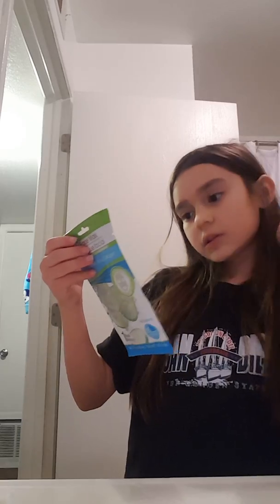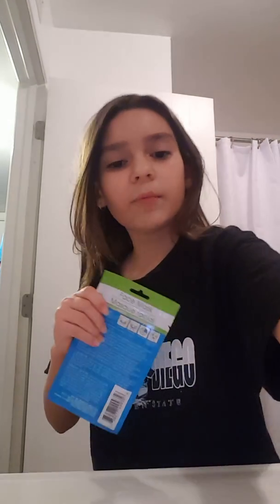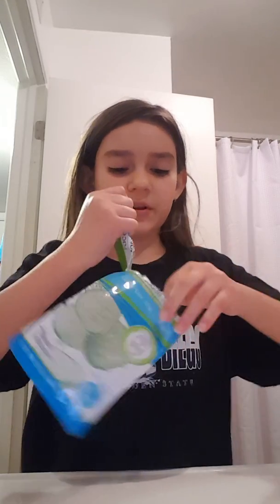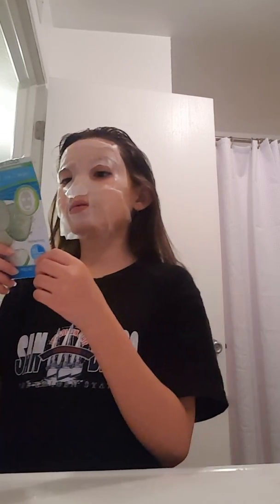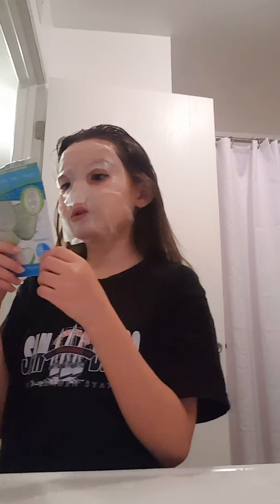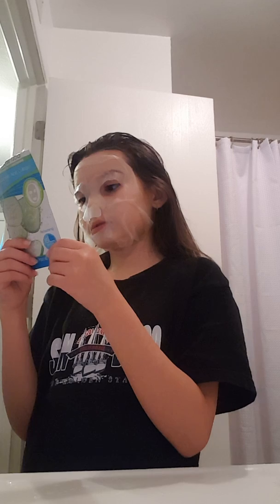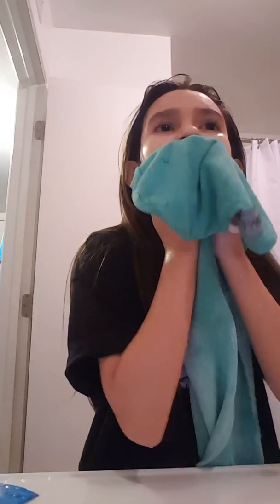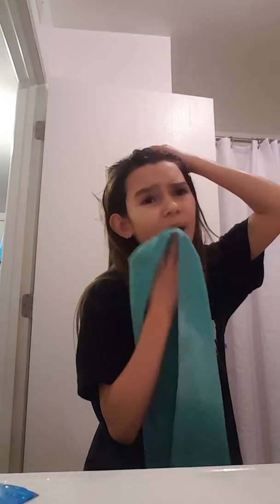Trying a cucumber face mask!!!!!